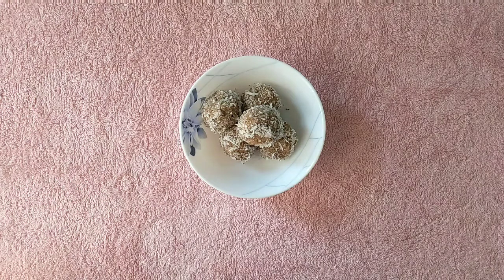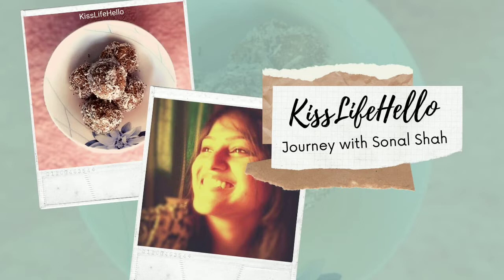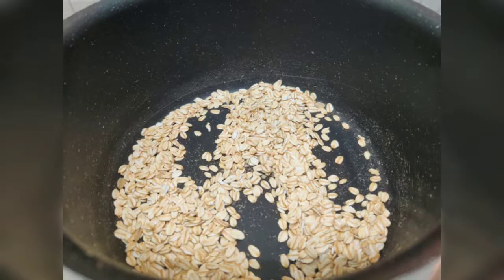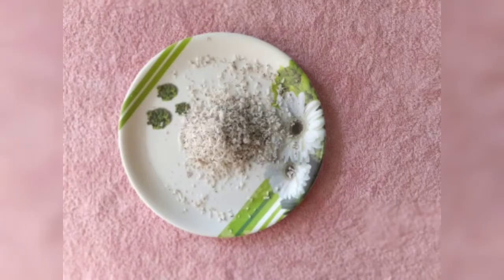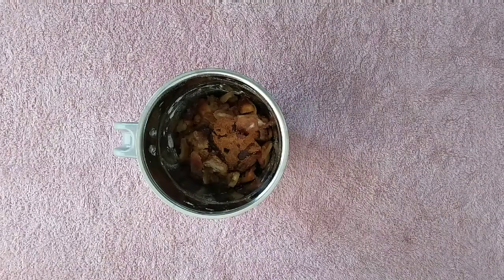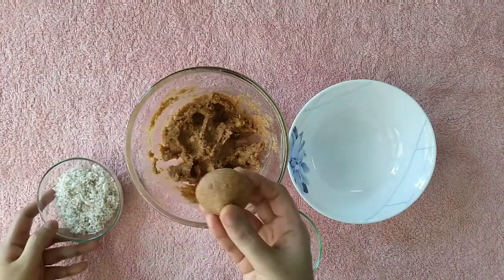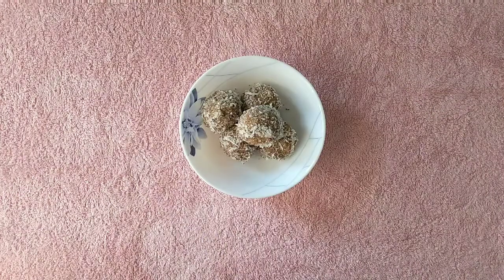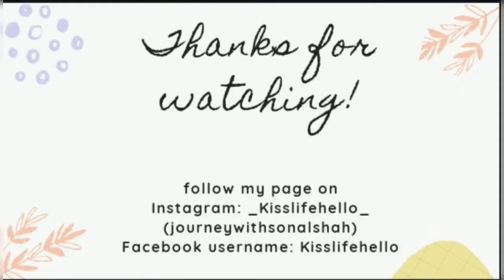Oats Dates Laddu Recipe | Healthy Laddu Recipe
Hey guys,

These energy balls are an easy and healthy snack idea. They are packed with nutrients and are naturally gluten free and vegan too!

For this recipe, you will need the following ingredients:

* 24 Deseeded Dates ( soak dates for 1/2 an hour in water then after 1/2 an hour discard the water ) I have used Lion deseeded dates here.
* 1/2 Cup Almonds
* 1 Tbsp Coconut Oil
* 1 Tsp Cinnamon Powder
* 1/4 Cup Rolled Oats
* 2 Tbsp Dry Coconut / Gola